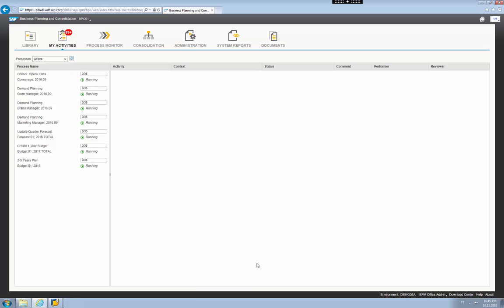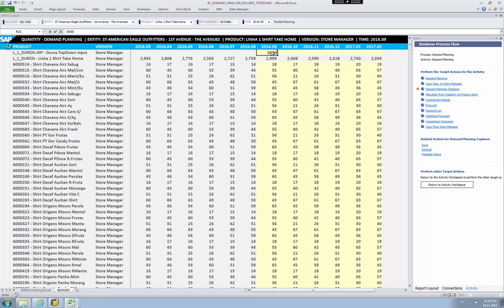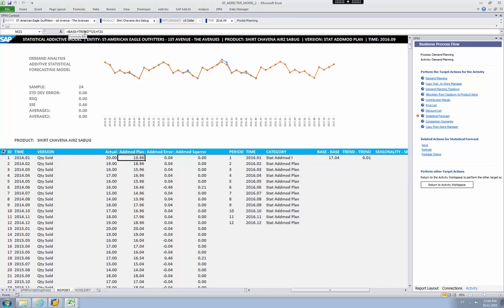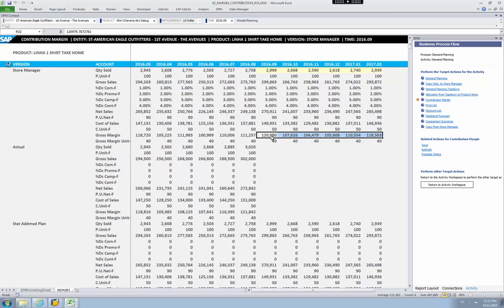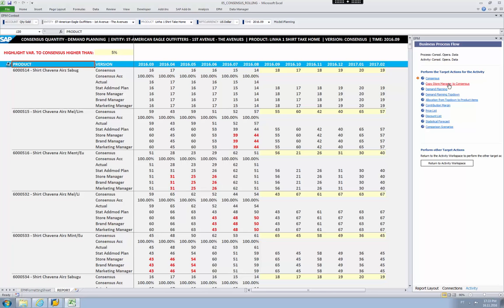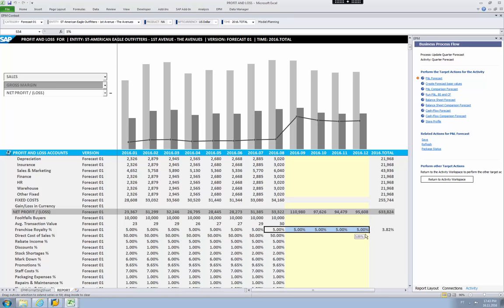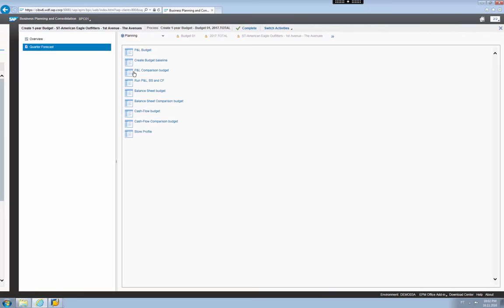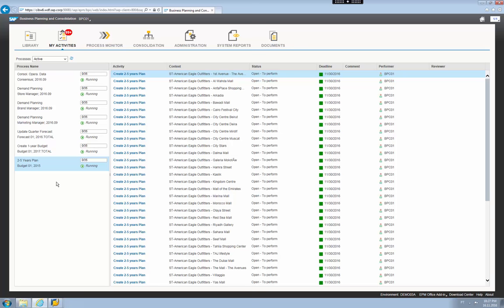Sales and Operations Planning (S&OP) in SAP BPC